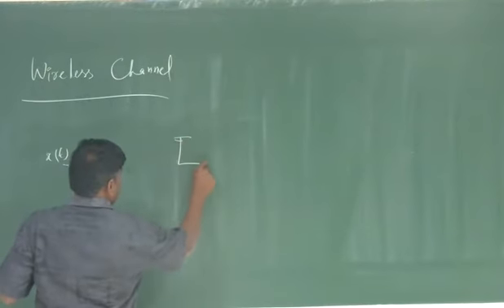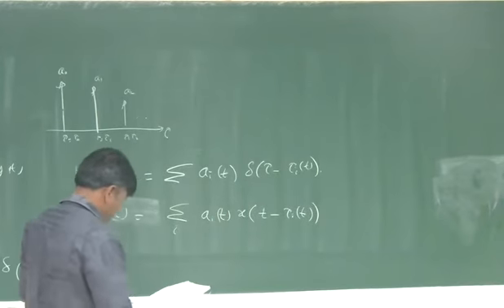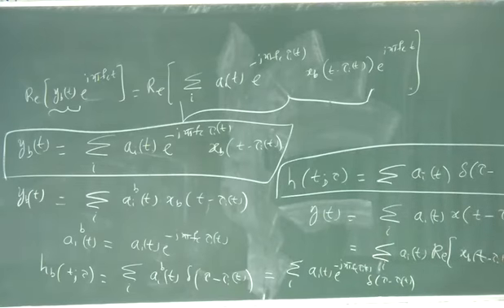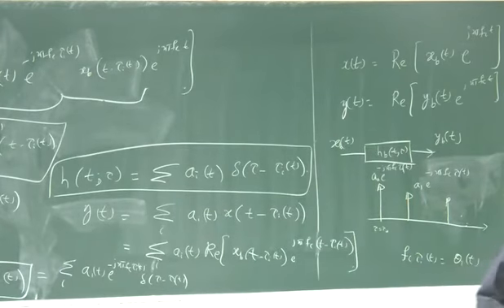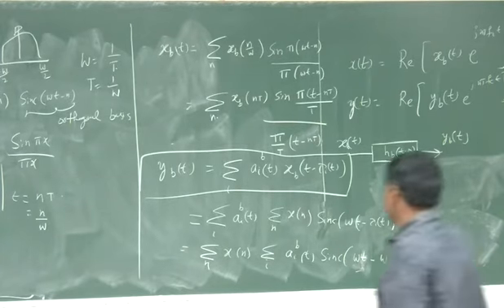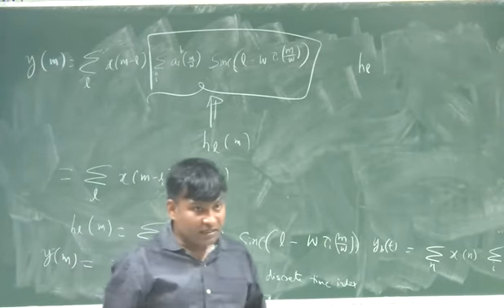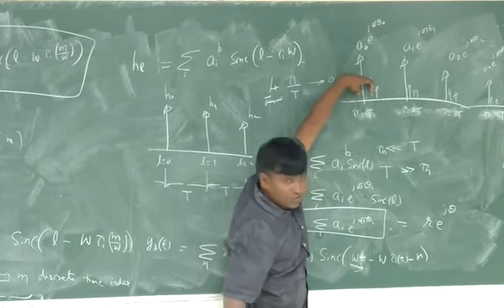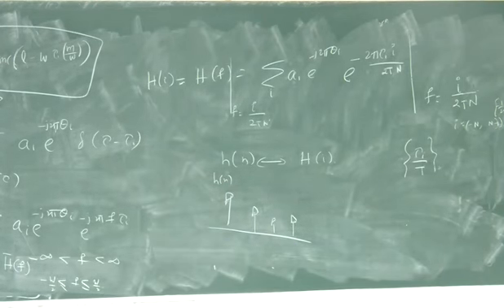Multi-path channel modeling